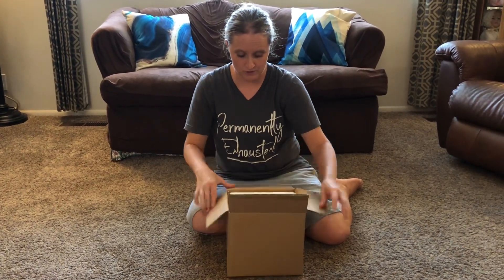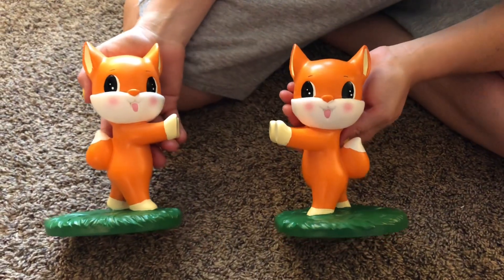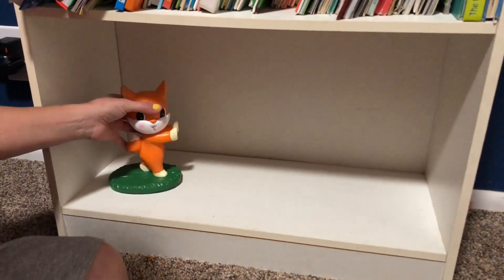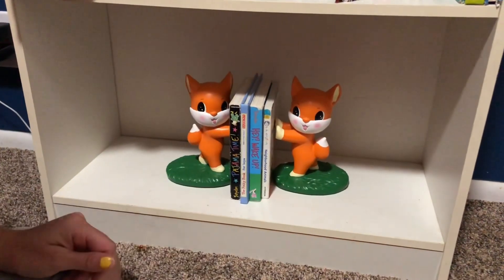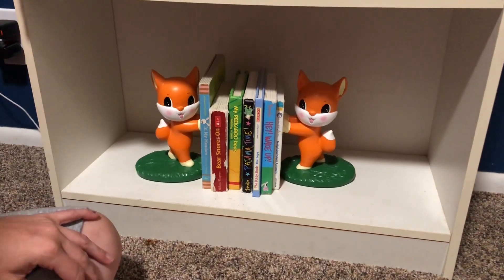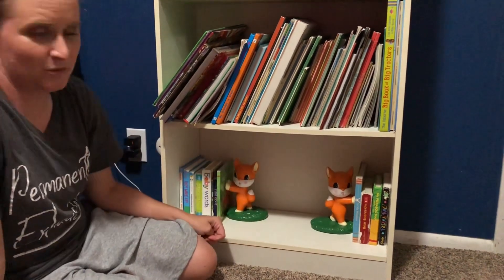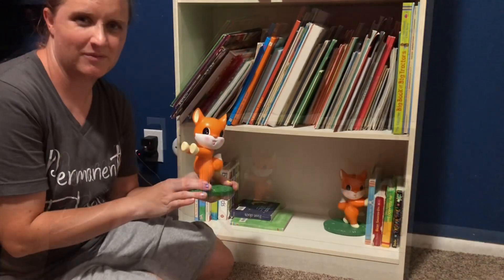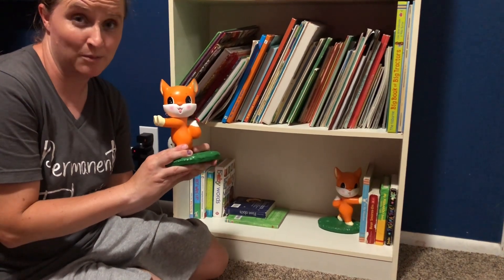Book Ends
Bookends for Kids,Lovely Fox Book End and Decorative Book Holder for Bookshelves, Children’s Room, Home, Office or Desk with Anti-Slip Base